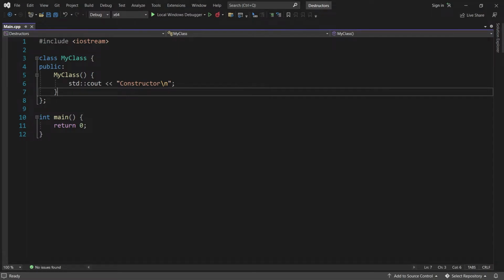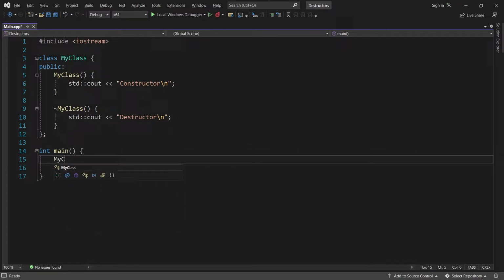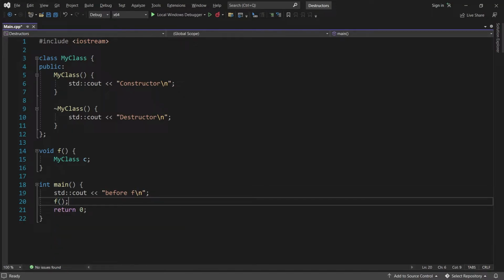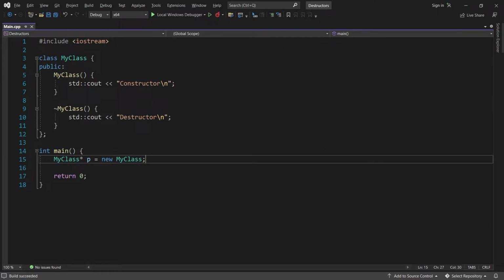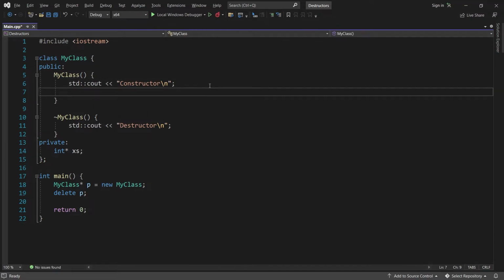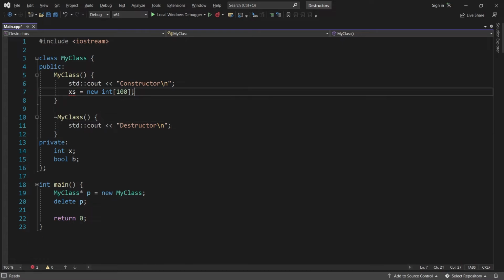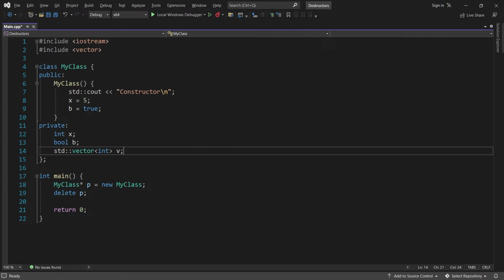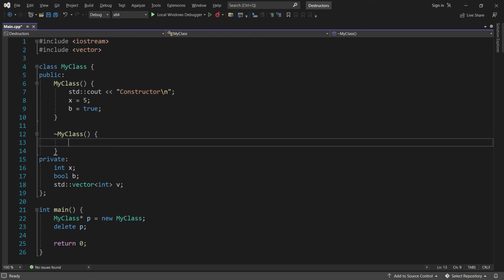Destructors | C++ Tutorials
This video covers destructors in C++. You will learn what destructors are, how they look and when you should write one for your classes. At the end of the video there is some good advice regarding destructors that will make your life easier.